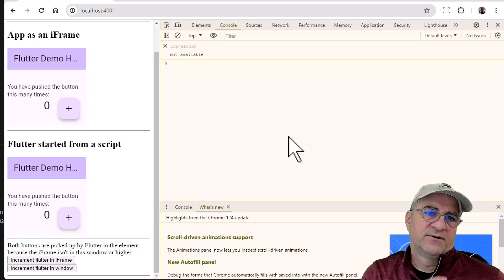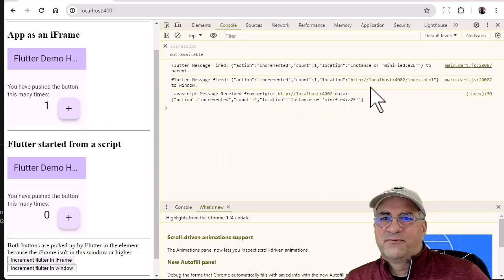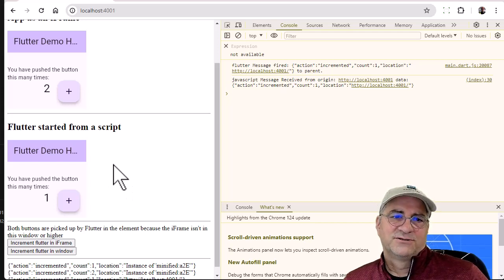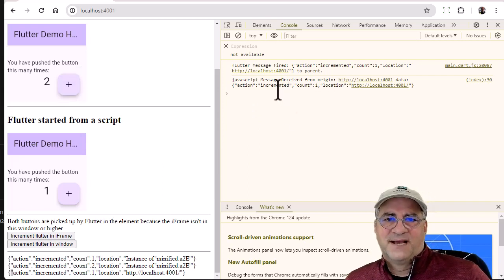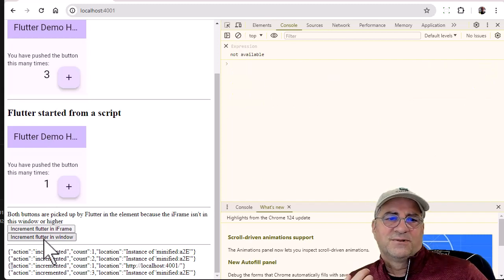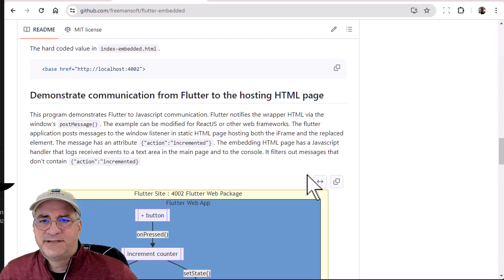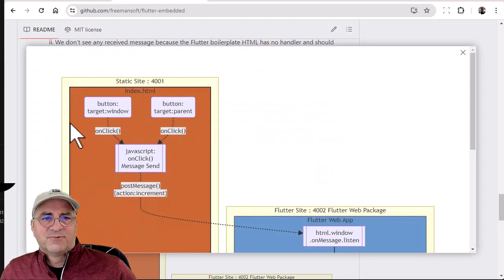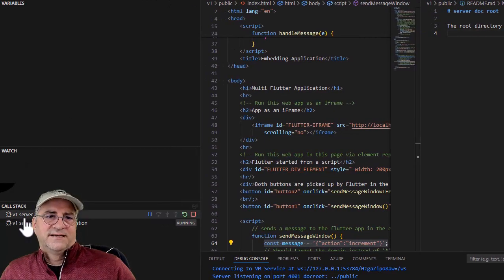Demonstrating bidirectional messaging between Flutter and a hosting web app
A demonstration and overview of bidirectional communication between Flutter and HTML/JavaScript in a web app.

The sample Flutter counter app is embedded in a web page.  Demonstrates messaging Flutter to the web app via window messages whenever the counter increments.

Demonstrates messaging from the web app to Flutter whenever a button is pressed on the HTML page.  An "increment" message is passed to Flutter via the browser window messaging, which causes the Flutter app to increment its counter.